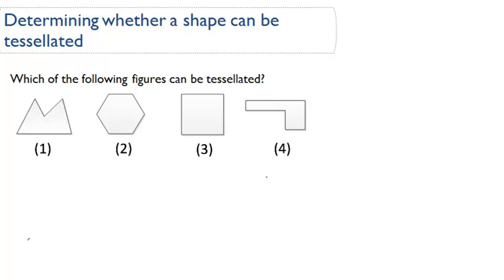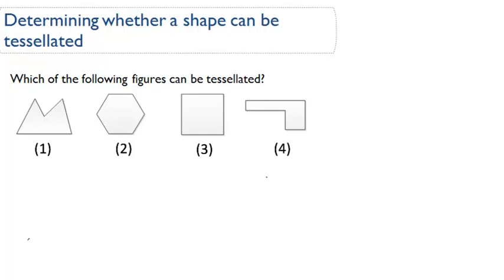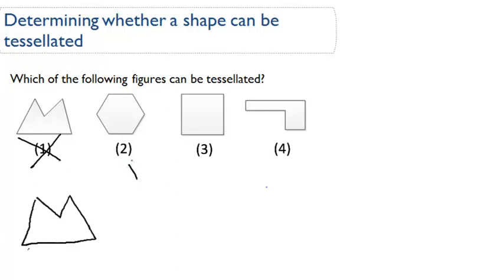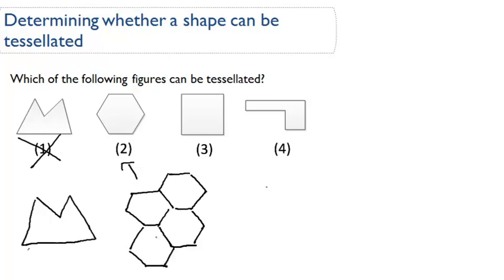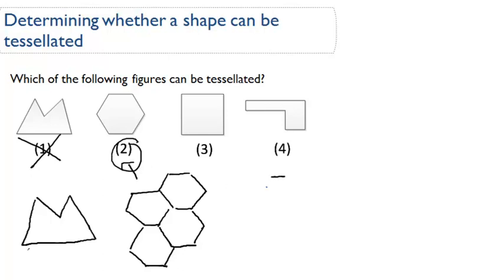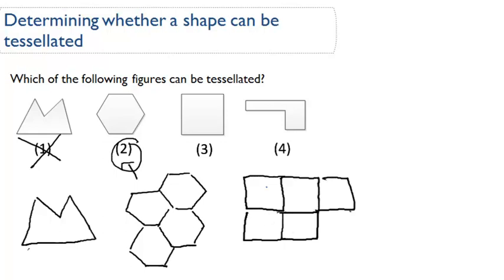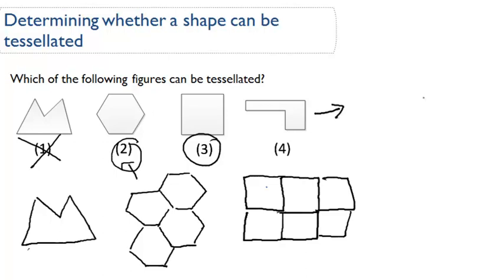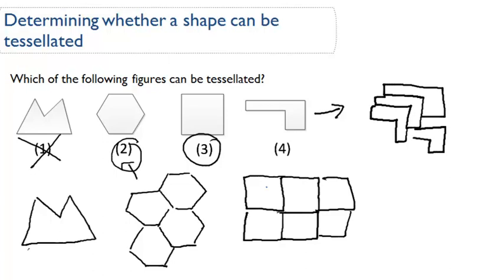Determining whether a shape can be tessellated